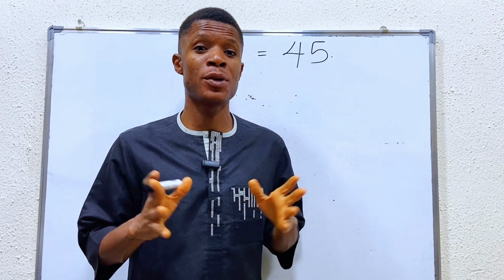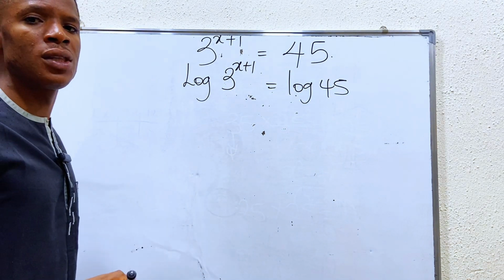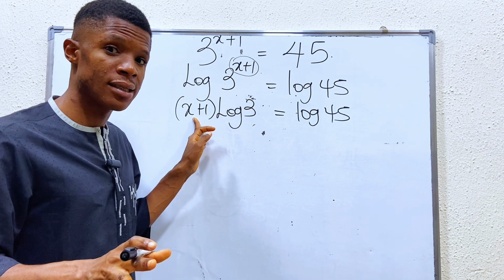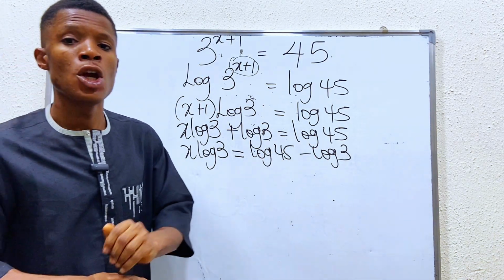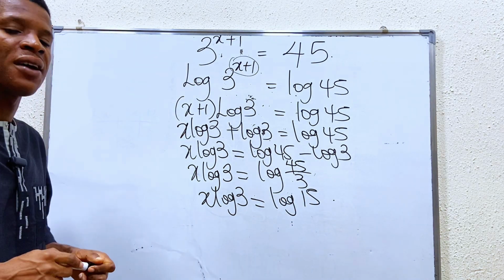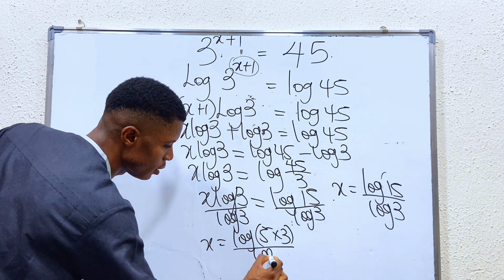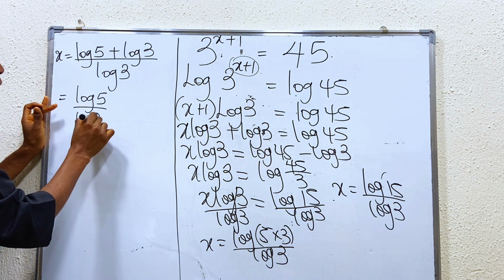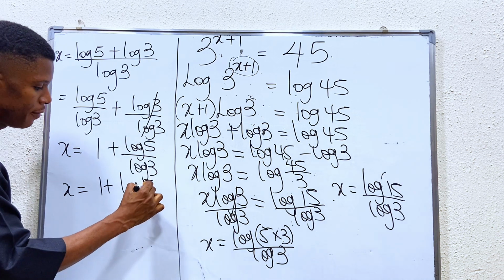Only 1% Can Solve This Math Olympiad Problem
🚨 This is not your average math question!
This challenging Math Olympiad problem will test your logic, patience, and brainpower. It's the kind of question that separates the good from the great. 💡

👨‍🏫 I break it down step-by-step in a simple, visual way — perfect for students, teachers, and math lovers. Whether you're preparing for math contests like AMC, UKMT, or just love a brain teaser, this video is for YOU!